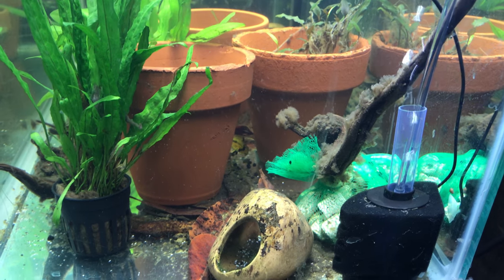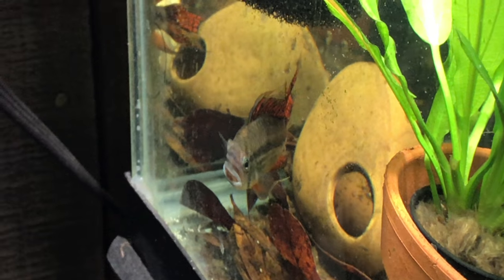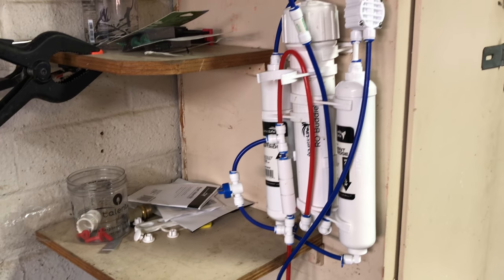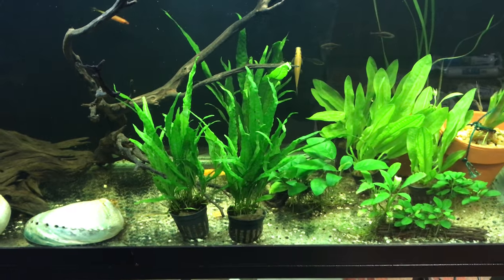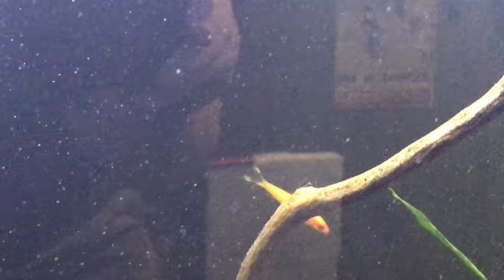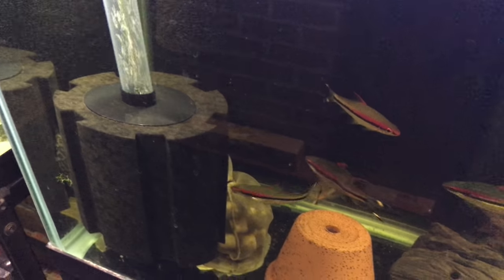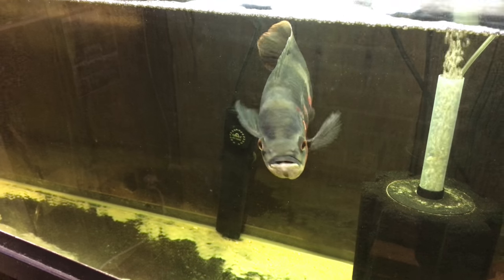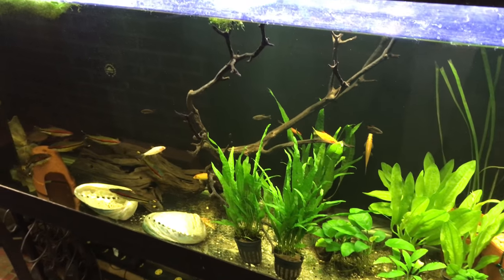Apistogramma Caucatoides - spawned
Fishroom update, with plants, Denison Barb, Roseline, Golden Roseline, Albino Roseline, Golden Algae Eater, Loach, Golden Zebra Loach, Bolivian Ram, planted tank, breeding Apistogramma. Celestial Pearl Danios-A.K.A. Celestichthys margaritatus